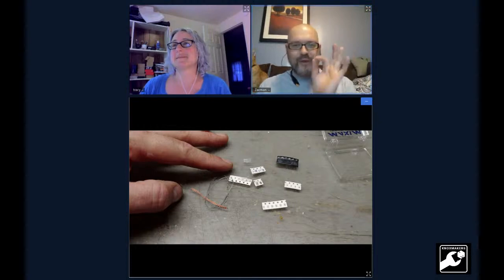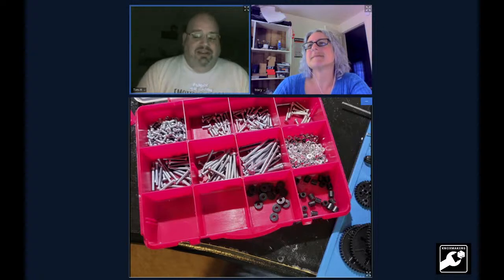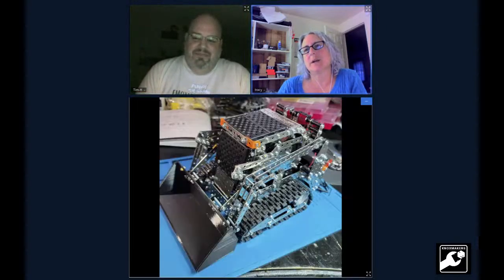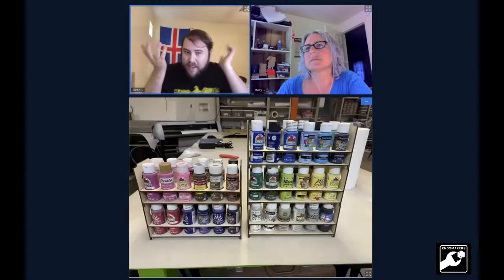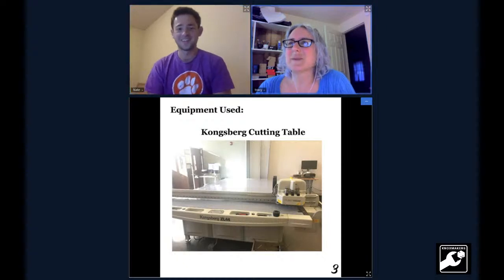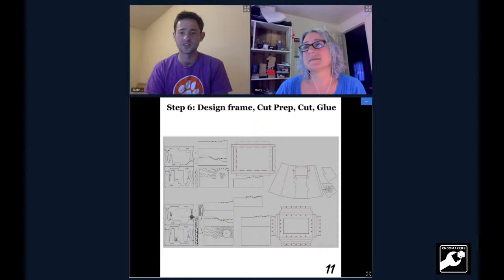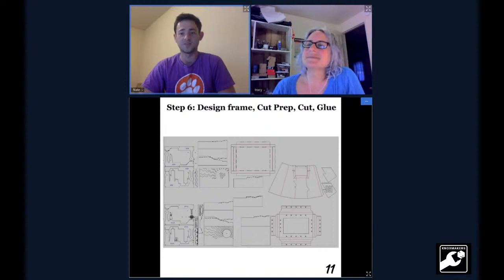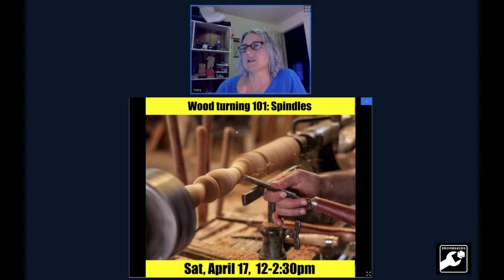Virtual Show and share for Apr 13th, 2021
Knox Makers presents - Virtual Show and share for Apr 13th, 2021.

Do you have something you want to show and share?